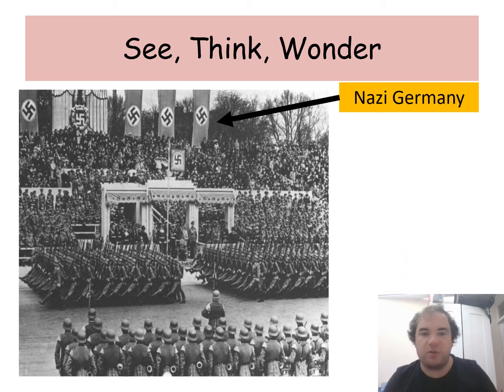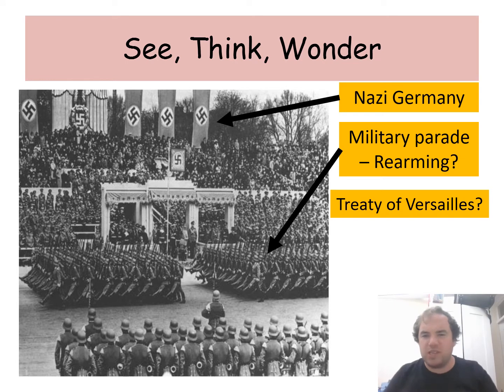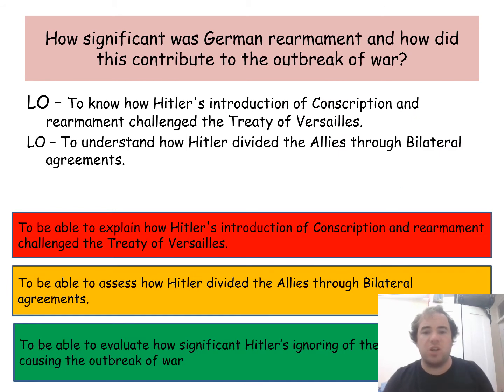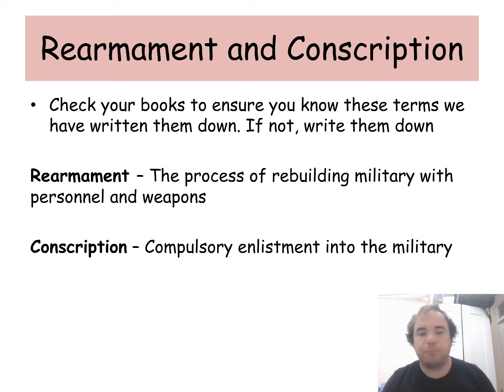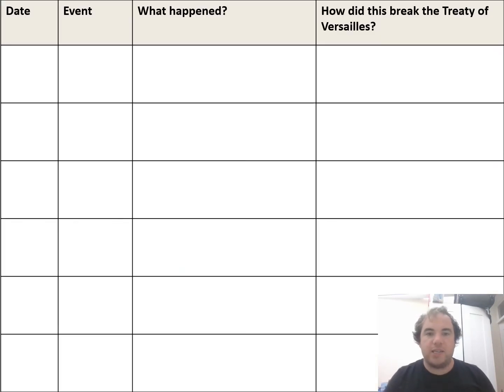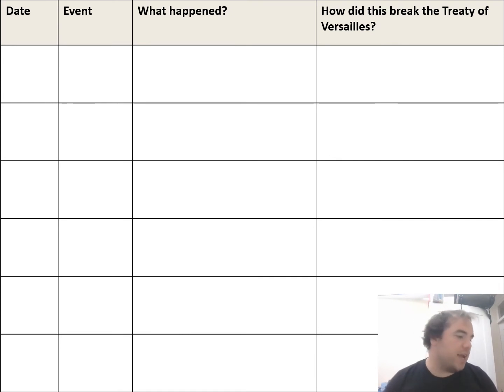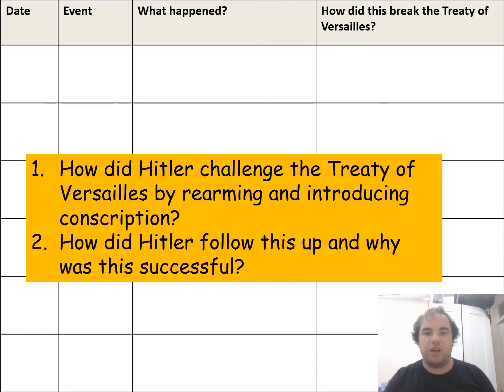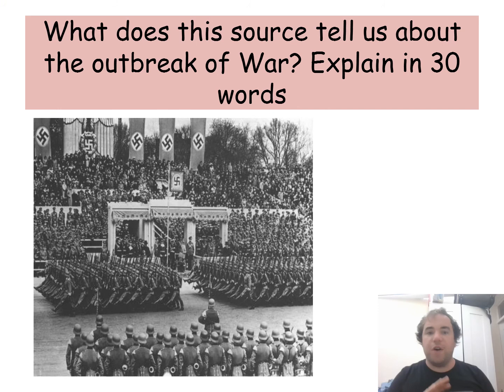Year 10 History - Rearmament